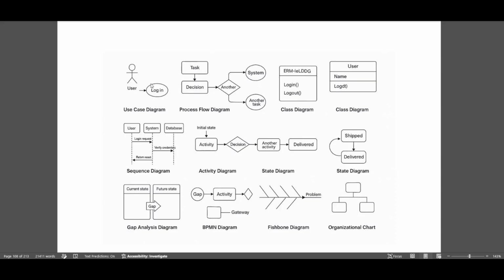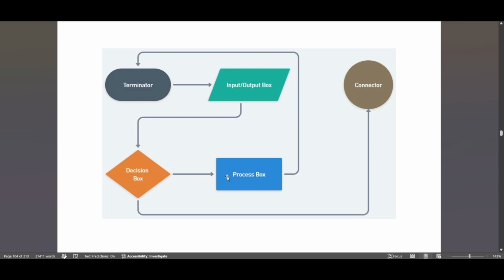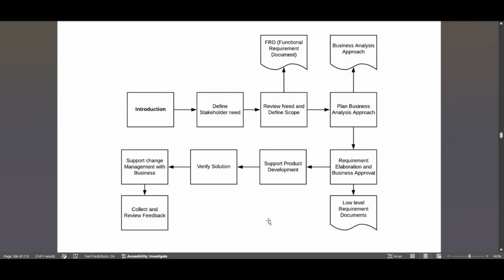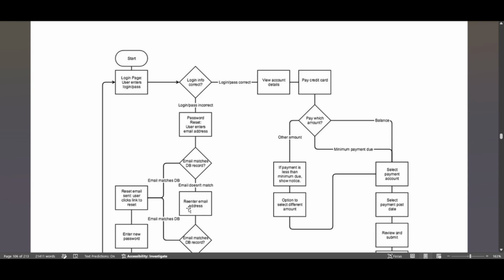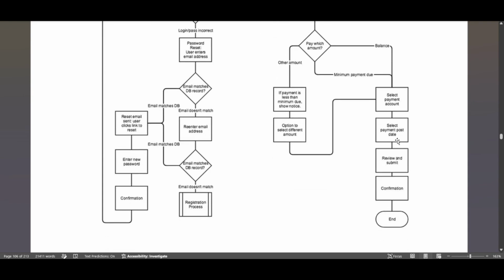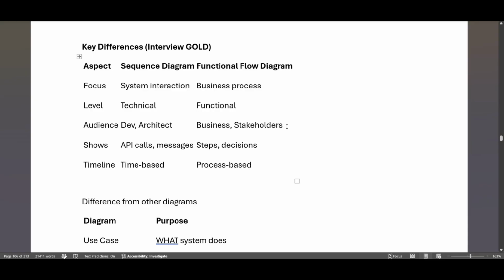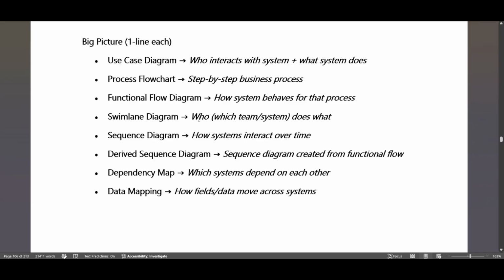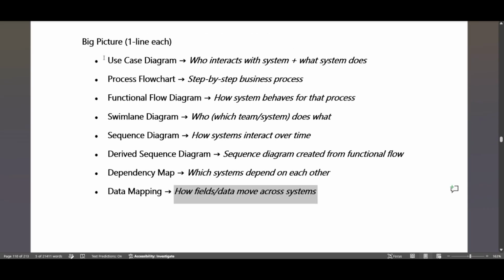Process Flow Diagrams Explained | AS-IS vs TO-BE | Real-World Examples for IT Professionals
In this video, I explain Process Flow Diagrams and how they are used to visualize business and system processes from start to finish.

Whether you're a Business Analyst, Developer, QA Engineer, Architect, Product Owner, or someone new to IT, process flow diagrams are one of the most valuable tools for understanding how a process works and how systems interact.

In this video, you will learn:

What a Process Flow Diagram is
AS-IS vs TO-BE Process Flows
Real FinTech Transaction Dispute Example
Difference between Process Flow Diagrams, Use Cases, and Sequence Diagrams
How flow diagrams support requirements gathering and system design
BPMN symbols and decision points explained
Tools used: Visio, Lucidchart, and Draw.io

Real-World Example:

See how a transaction dispute process flows from customer selection to eligibility validation, business rule checks, dispute creation, and confirmation email.

This video is useful for:

Business Analysts
Developers
QA Engineers
Solution Architects
Product Owners
Data Engineers
Scrum Masters
Freshers entering the IT industry

Process Flow Diagrams help teams:

Understand end-to-end business processes
Identify gaps and inefficiencies
Align business and technical teams
Build user stories and acceptance criteria
Create sequence diagrams and test scenarios

System Design, APIs, Business Analysis, Data Mapping, Dependency Mapping, SQL, Agile, and Real-Time Project Examples.